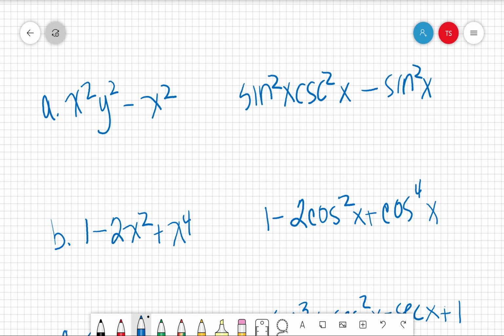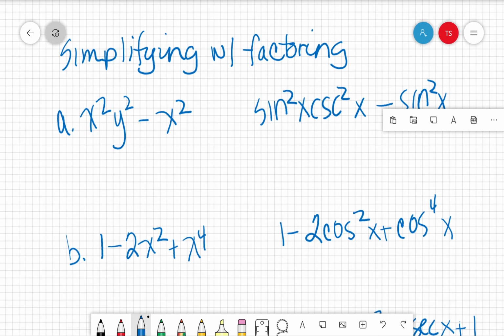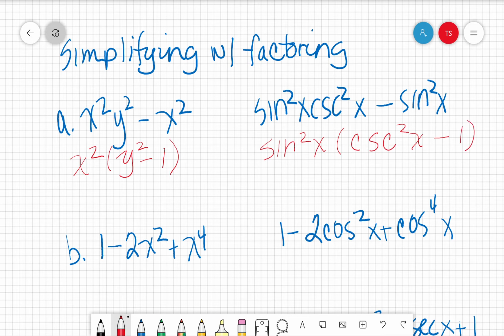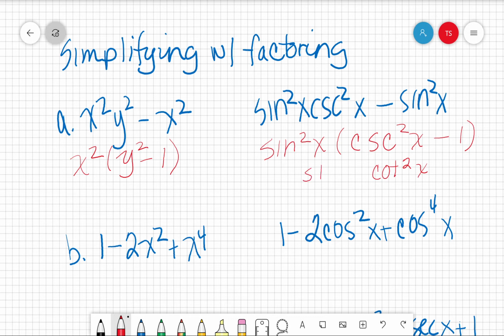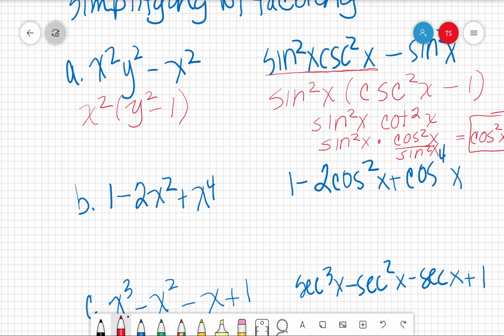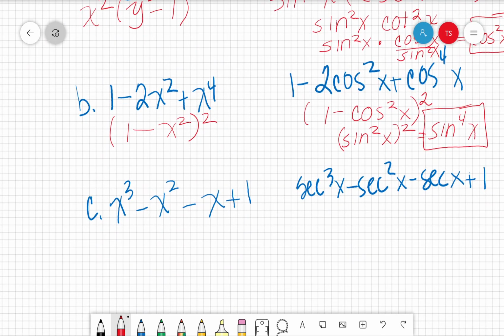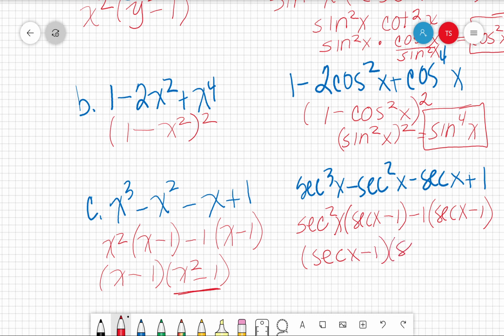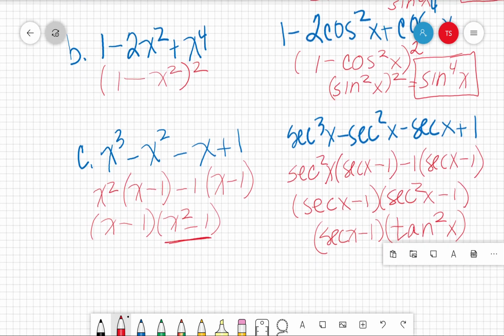MAT 180 Simplifying trig expressions by factoring